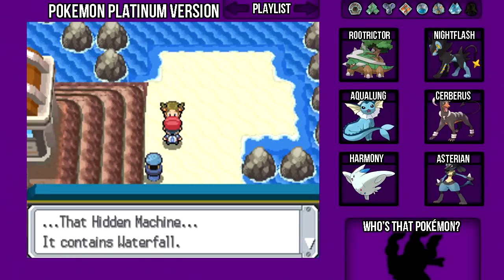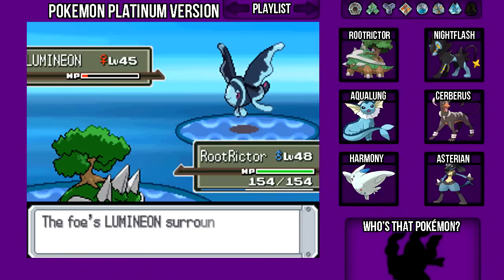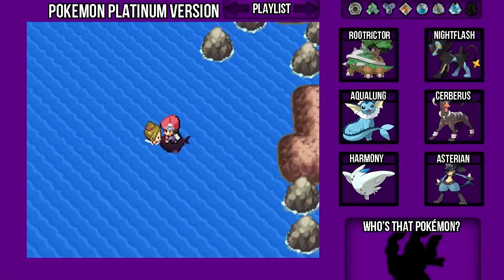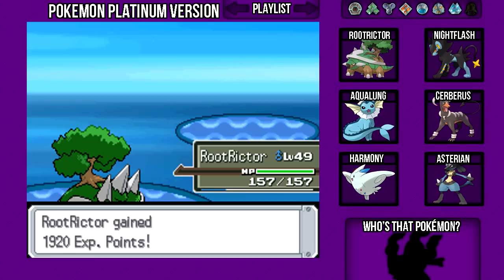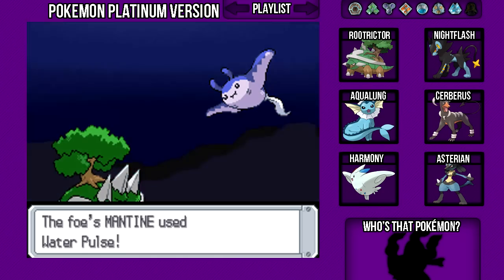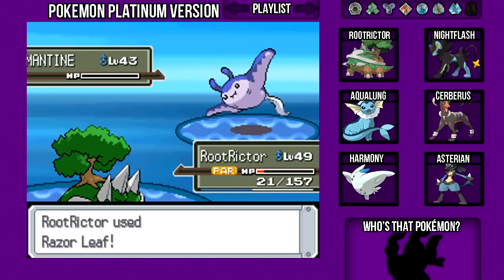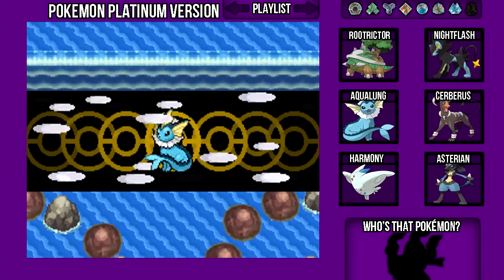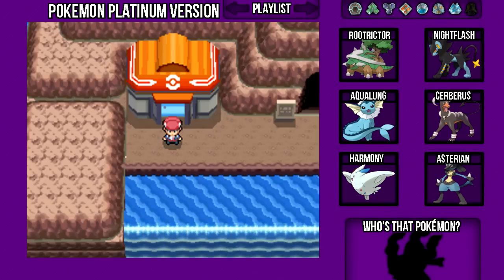Let's Play Pokémon Platinum - Episode 42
In this episode we:
Take the route to Victory Road